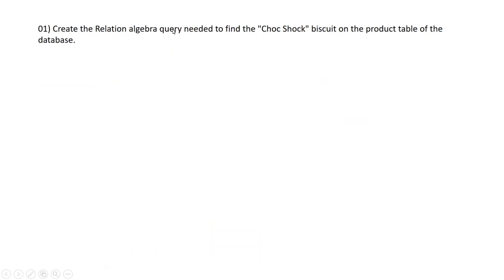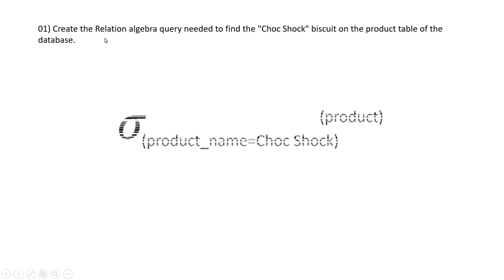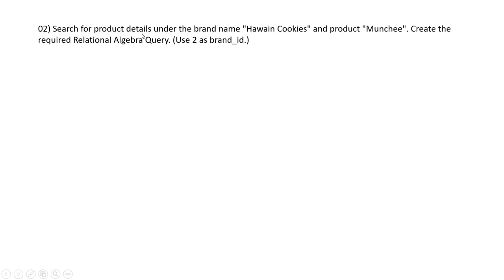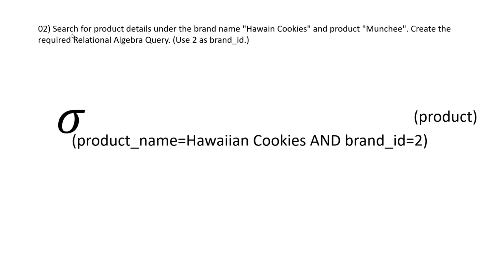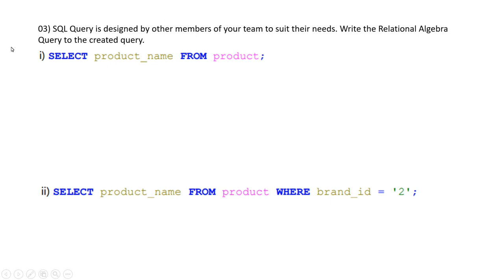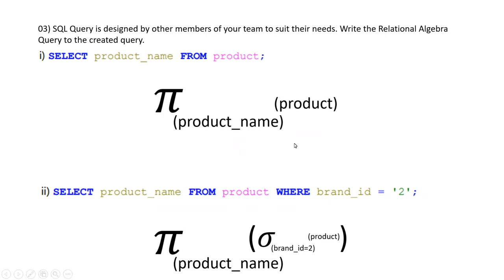Database Management Systems 1 - Question Set No. 43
Task 43

This video explains how to write a relational algebra query using a relational algebra operator that fits a given problem and how to write a relational algebra query that fits a given SQL query.